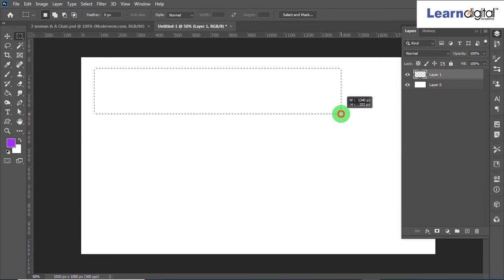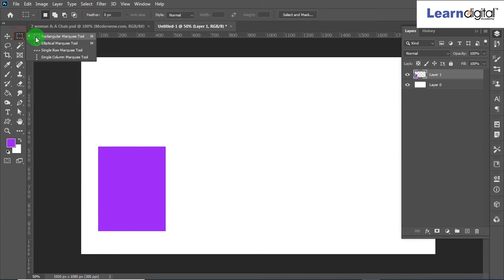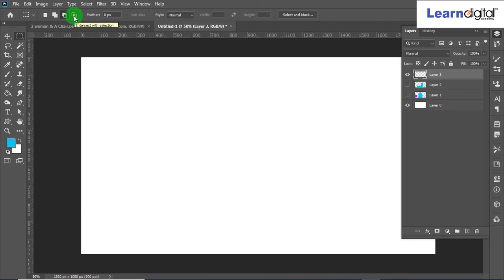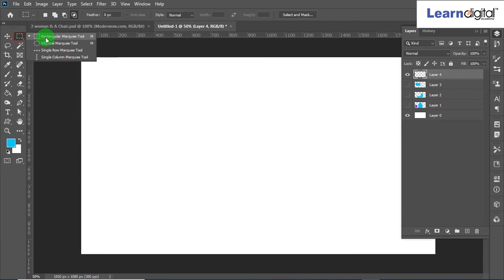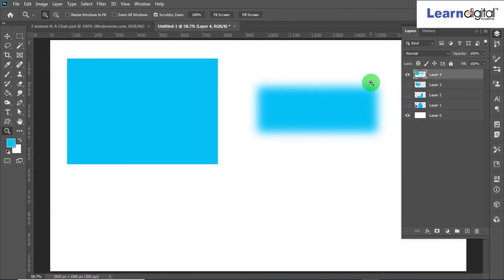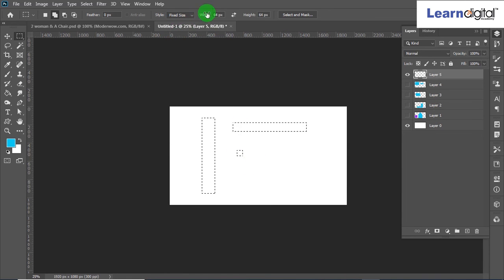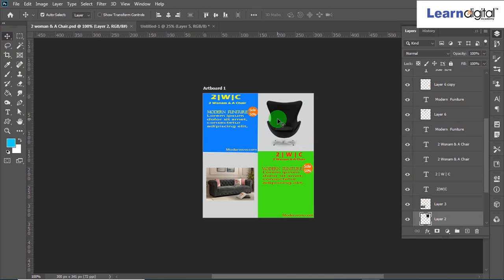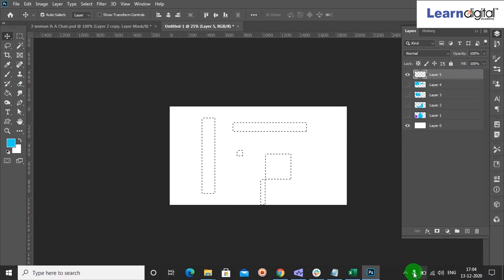Introduction to Rectangle Marquee Tool in Adobe Photoshop | Learn Digital Academy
what is the Introduction to Rectangle Marquee tool in Adobe Photoshop | Marquee tool |

To learn the course while experiencing  them with real-life projects and gaining all international and university certifications with 100% placement assistance and lifetime up-gradation support
Enquire Now